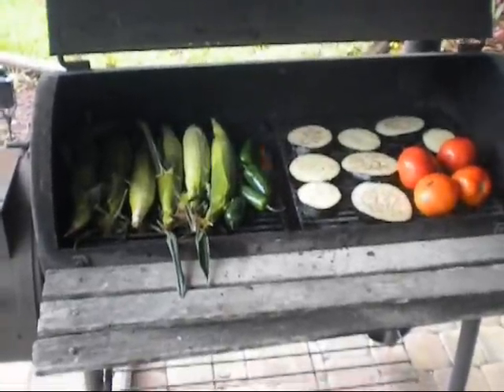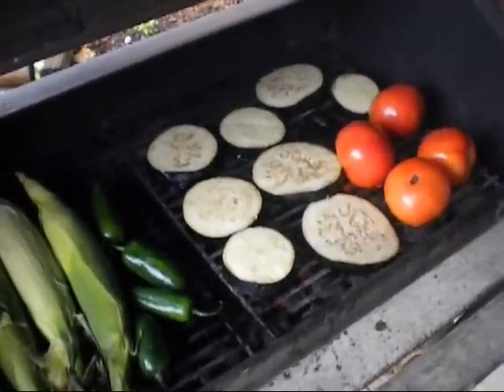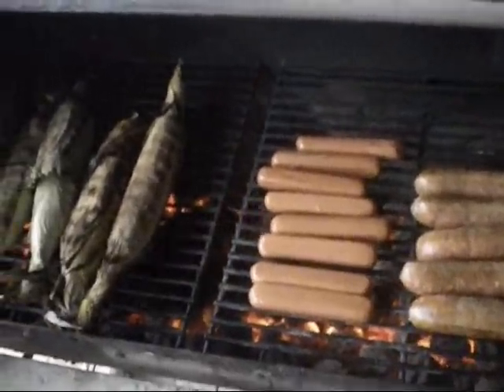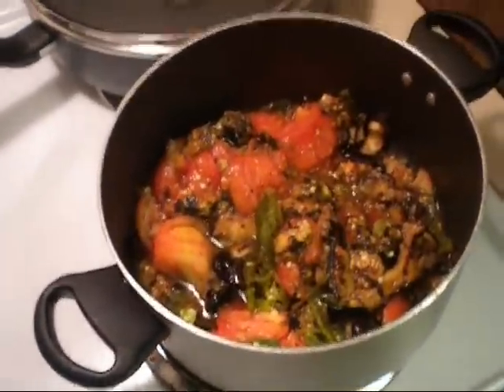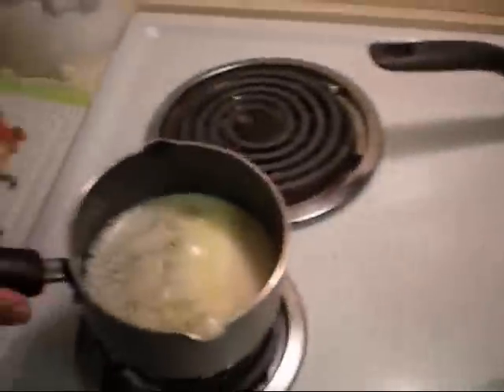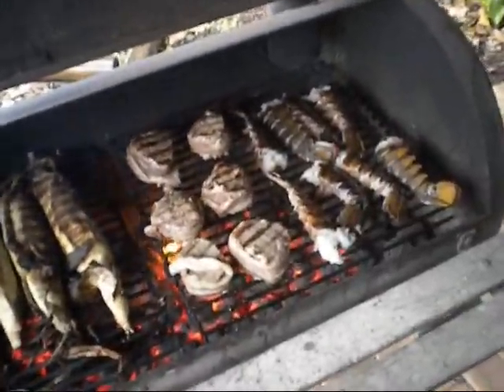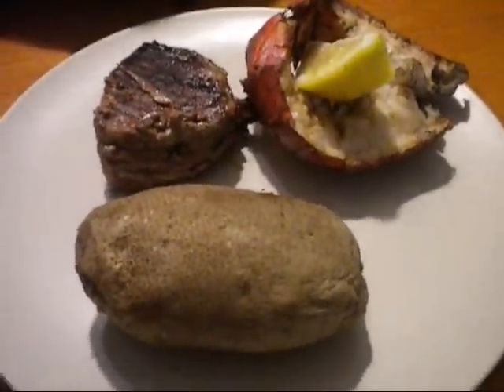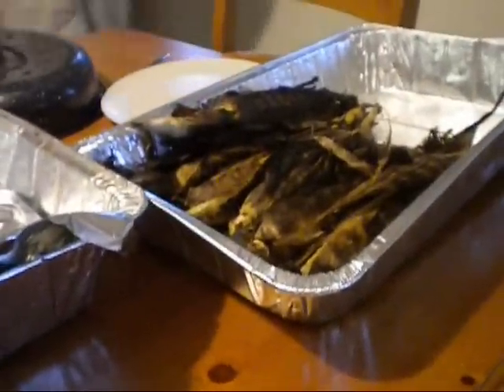steak and lobster on the grill.wmv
Steak and Lobster done on the Grill